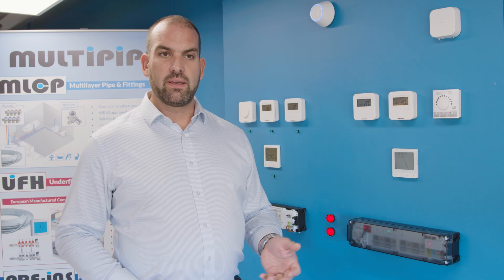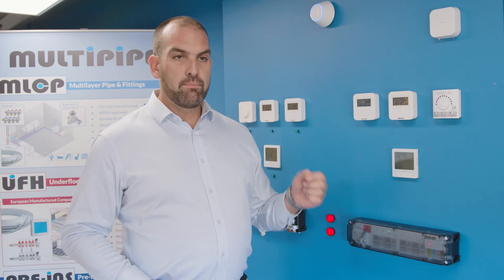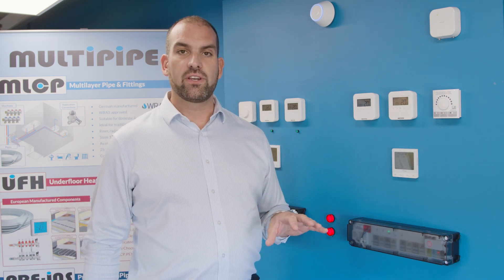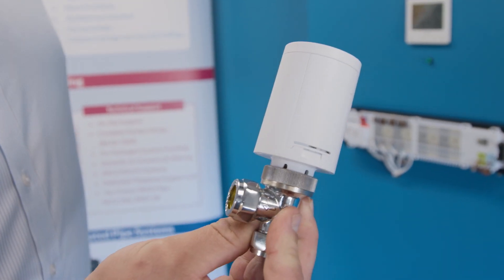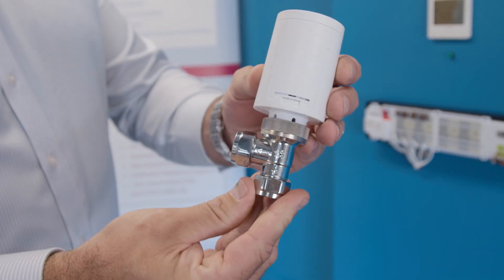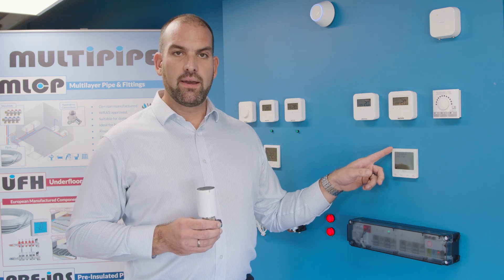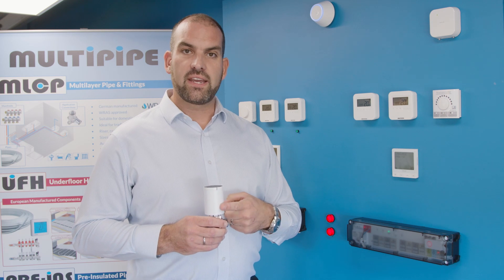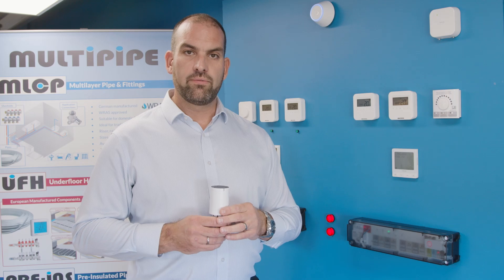How The Motorised TRV Provides Individual Room Temperature Control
👉 Call our dedicated support line on 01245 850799

We discuss how we're taking underfloor heating to the next stage with thermostatic controls, providing the ability to offer individual room temperature control for both underfloor heating and radiator heating through the Motorised TRV.

We’re happy to be able to offer our clients an underfloor heating system downstairs and a radiator heating system upstairs -- a very common situation these days.

What’s not so common is having individual room temperature control with a radiator system. The Motorised TRV takes thermostatic controls to the next level by providing an extra level of regulation.

The product connects directly to the radiator on the valve and can be linked with the thermostat directly. With the ability to connect up to six TRVs to a single thermostat, complete individual room temperature control is easily achievable.

Our thermostatic controls provide for a comfortable living experience. By giving you complete temperature control, your home will be better regulated both upstairs and downstairs.

Dedicated Support Line - 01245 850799
Alternative phone number - 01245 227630

for more product information and quotes.